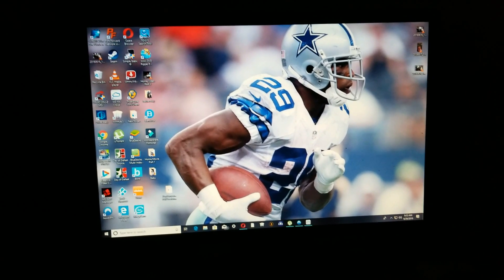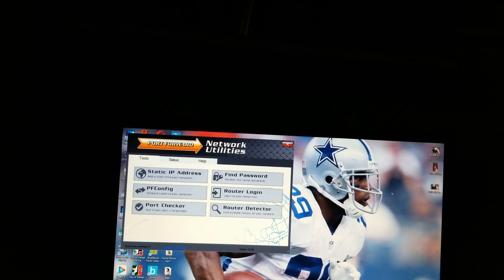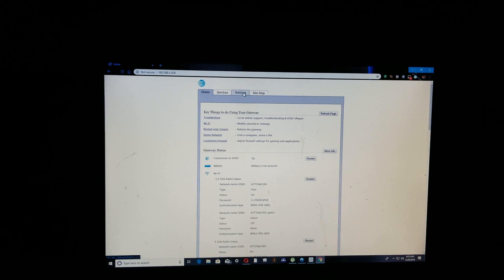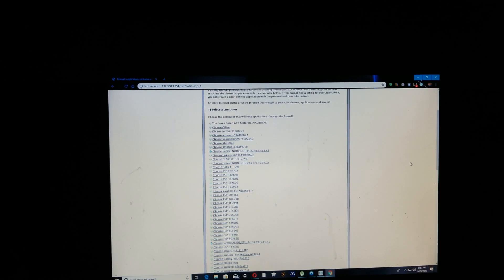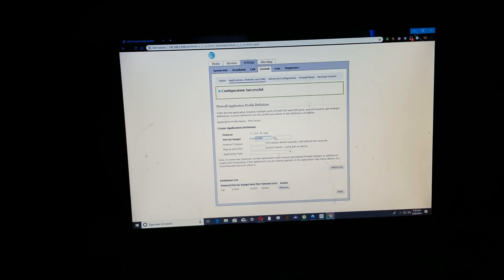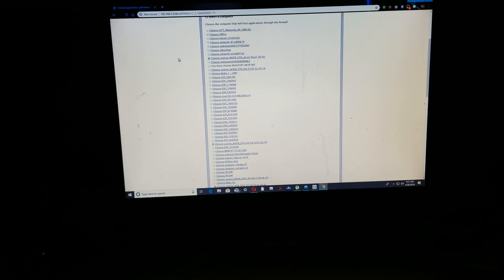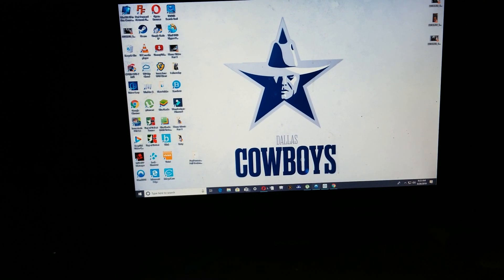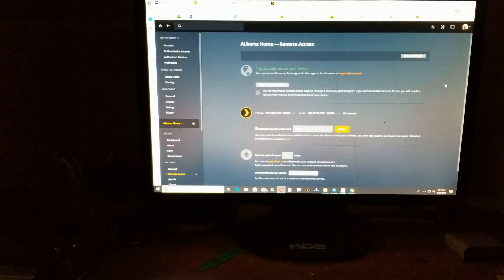Plex server port forwarding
Not available outside your network fix for Plex server  on At@t router